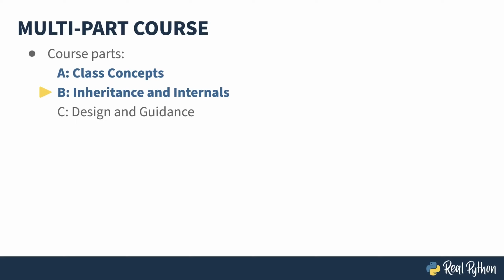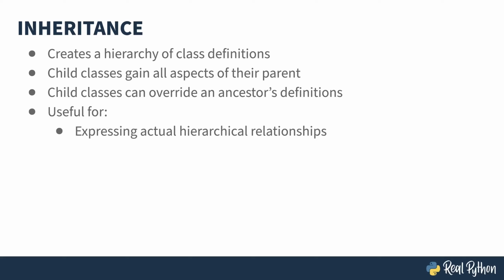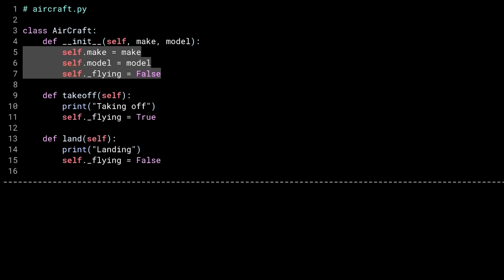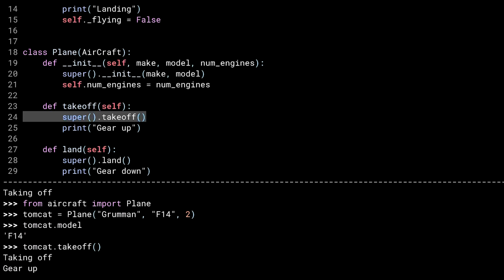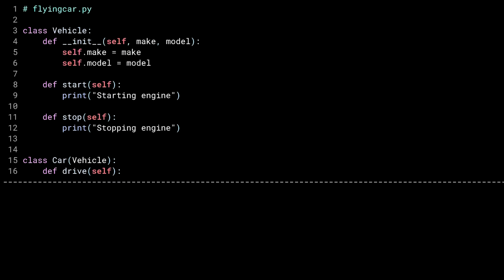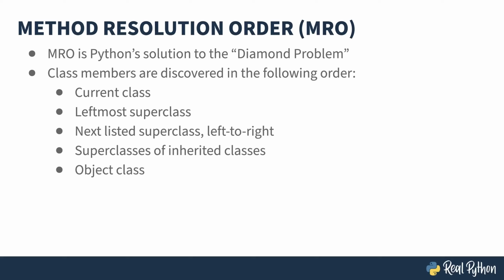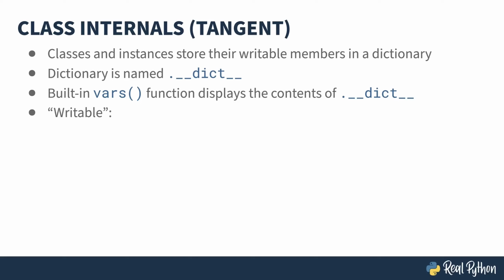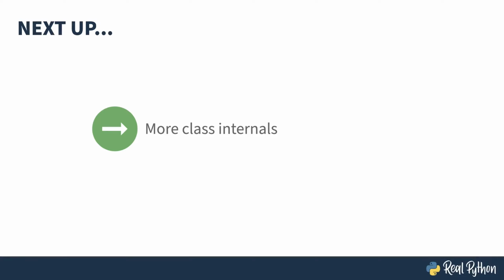Dig Into Inheritance Within Python Object-Oriented Programming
This is a preview of a video course titled "Inheritance and Internals: Object-Oriented Programming in Python".

The definition of a class can be based on other classes, allowing the creation of hierarchical structures and promoting code reuse. This mechanism is known as inheritance.

The rest of the course covers:
- Class internals
- Special Methods
- Classes in the standard library
- Abstracts and interfaces